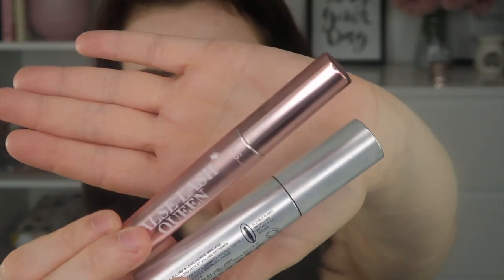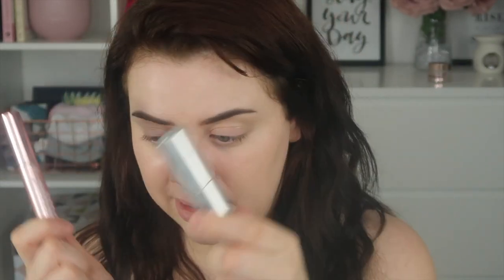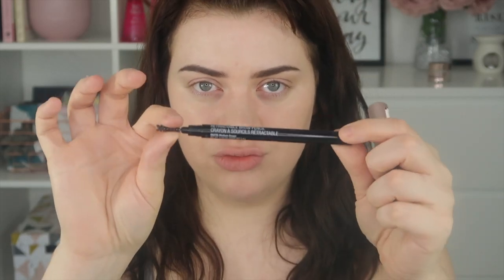affordable MAKEUP PRODUCTS for really SENSITIVE SKIN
Hey lovelies!

In todays video, I'm going to share with you all of the affordable makeup products that i have in my collection that will be suitable for your really sensitive skin!

I have such sensitive skin, so I'm a good guinea pig lol. I have collected all my favourite products that i have tried and tested. These are all really good for sensitive skin and will be gentle on application.

From foundations, to blushes to highlight, i have got all the best ones that will not aggravate. I also include two brands that are higher end, but are hypoallergenic, so are tailored for the more sensitive skin types.

Let me know what you guys thought of it!

MY UPLOAD DAYS ARE;
Tuesday
Thursday

xxxx

QUICK FIRE QUESTIONS
* How old are you? 26
* Where are you from? Hertfordshire
* Why do you have weird teeth? I’ve always sucked my thumb! LOL
* Are your lips fake? No, I’ve always had full lips
* What’s your favourite music? EVERYTHING
* What videos do you do? Makeup, skincare, hair care, wig hauls, wig try ons and true crime videos! :)

DONT HESITATE TO ASK ME MORE QUESTIONS MY LOVES!

This means that i earn a small amount from you clicking on the links provided. This does not mean you pay any more than retail price, it just means that you will help me earn a small amount to go towards me buying more products to test for you guys.